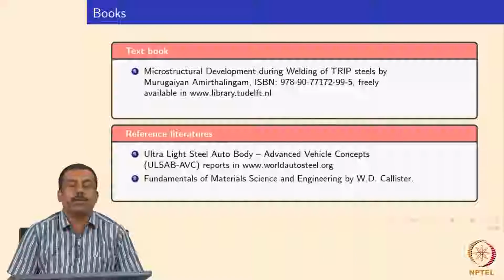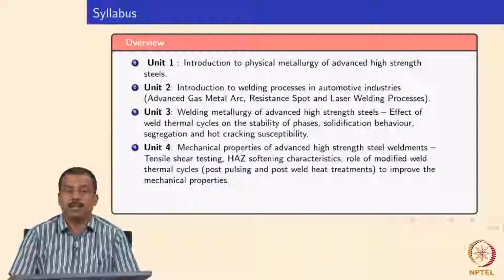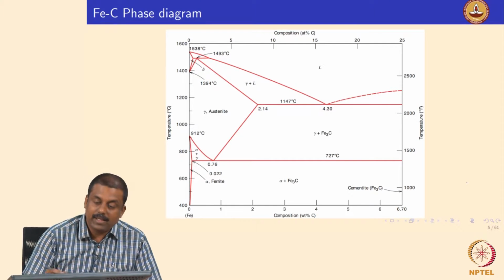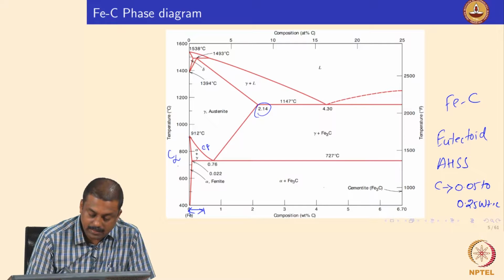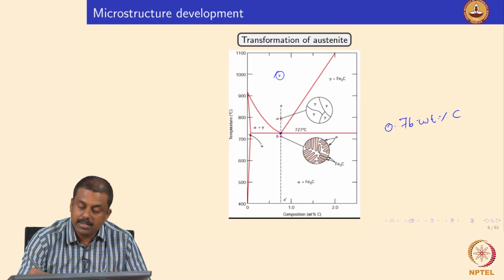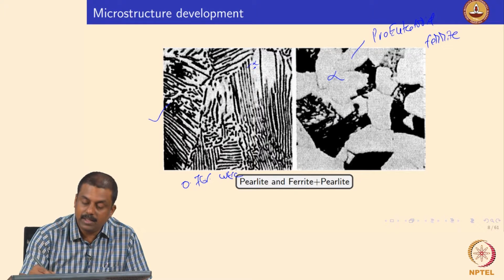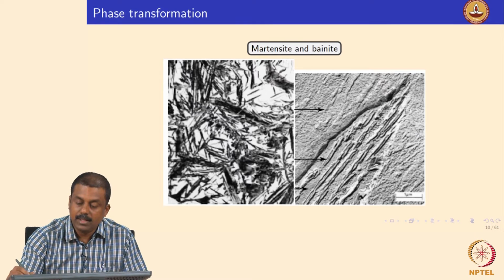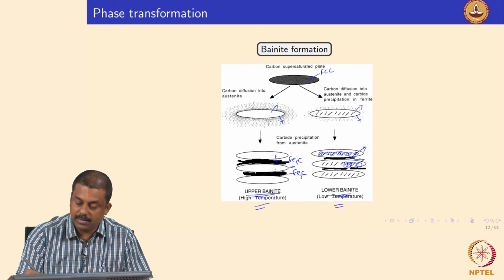Introduction to the course, introduction to physical metallurgy of steels